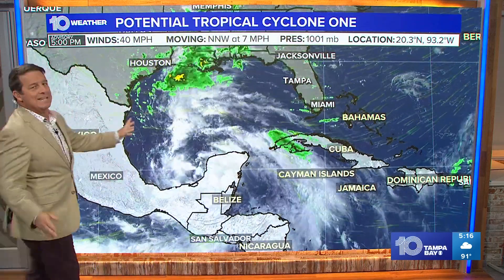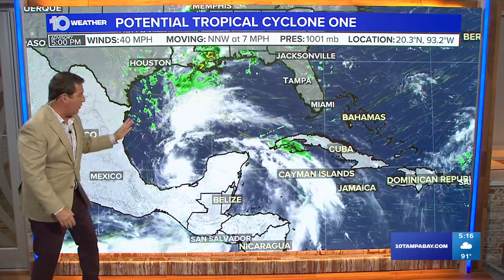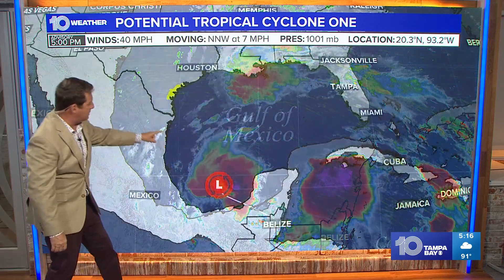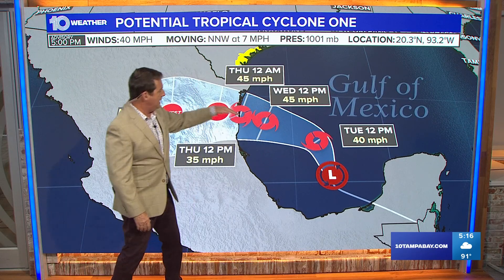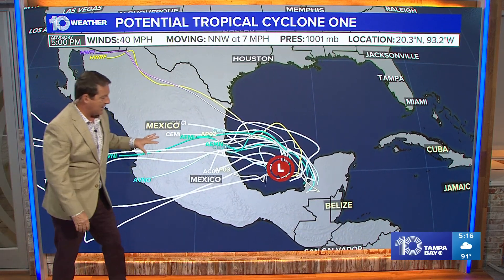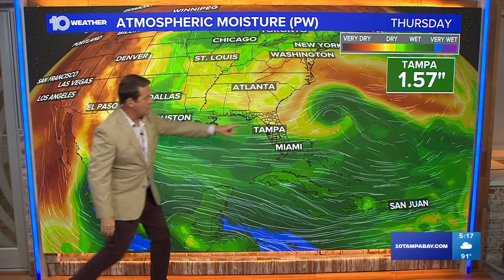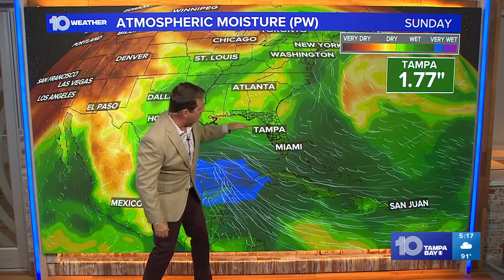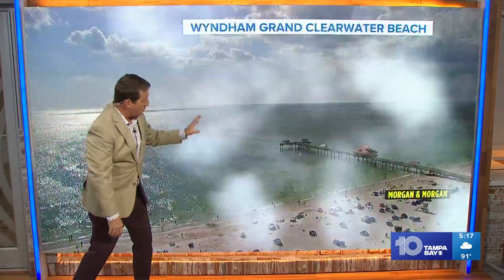Tracking the Tropics: NHC adds cone to Potential Tropical Cyclone One